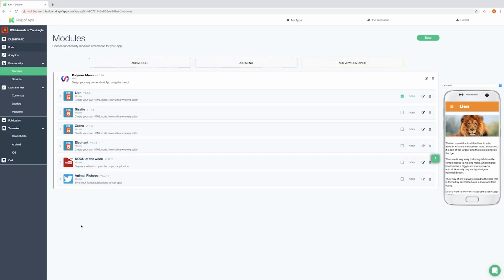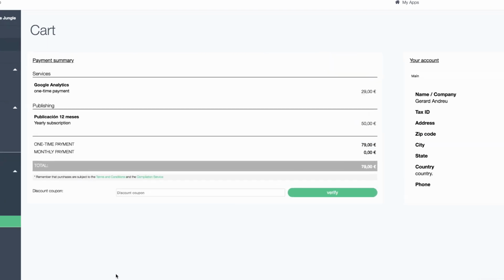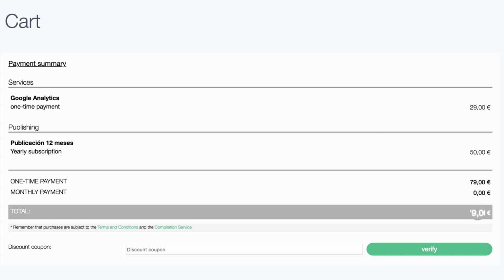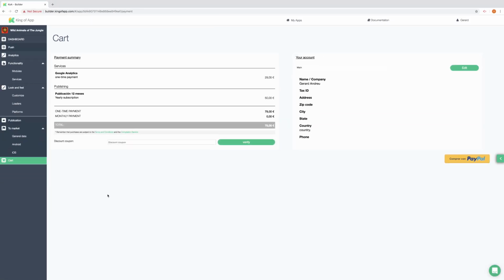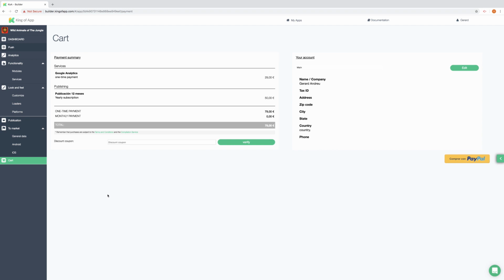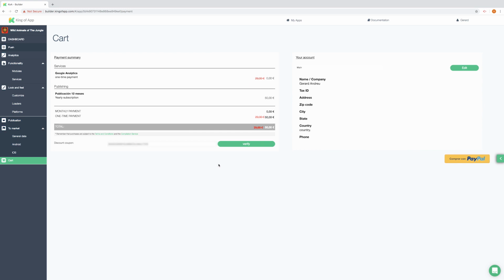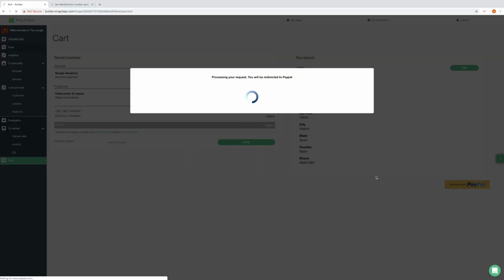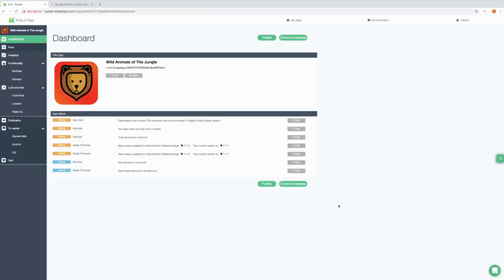Create Applications - Chapter 23 - Cart and Payment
In this chapter 23 we will teach you how to complete the license payment for your app.